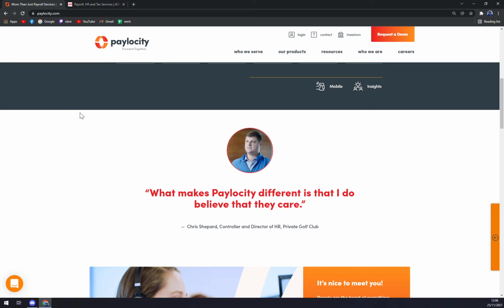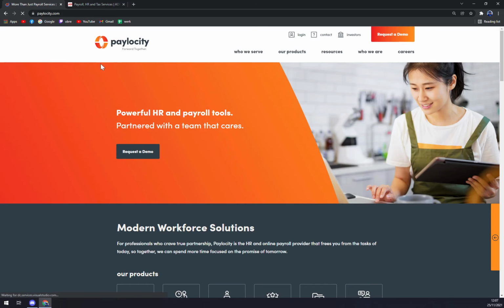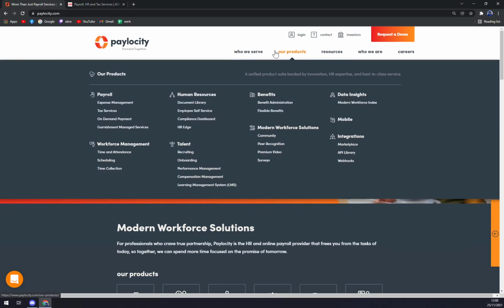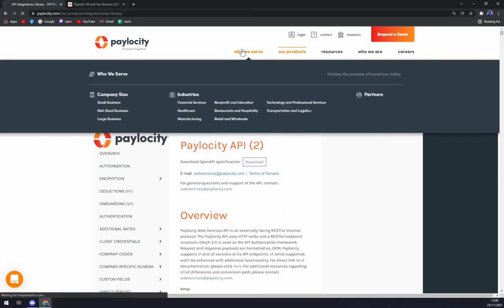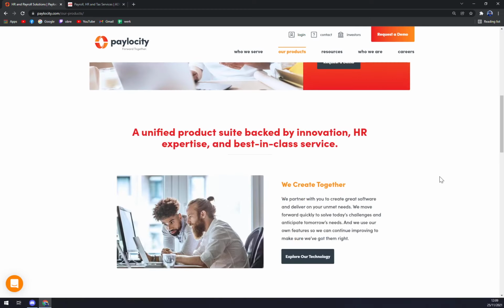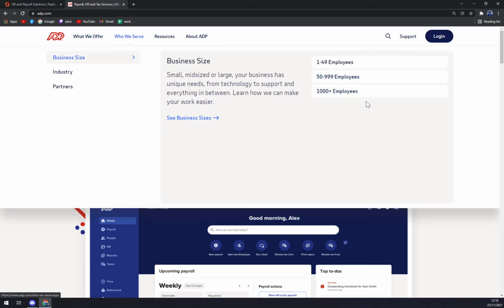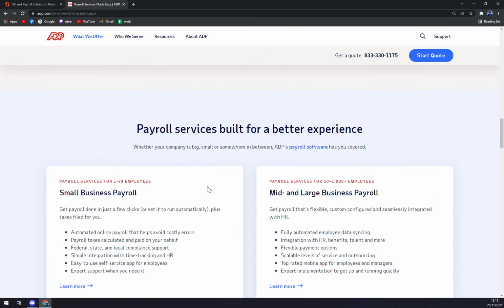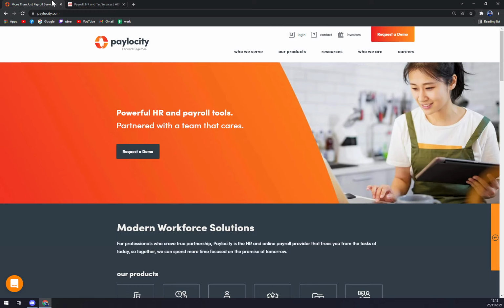Paylocity vs Adp - Which One is Better ?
‏‏‎ ‎ In this video you will learn Paylocity vs Adp - Which One is Better ?

GET AMAZING FREE Tools For Your Youtube Channel To Get More Views:
Tubebuddy (For GROWTH on Youtube):